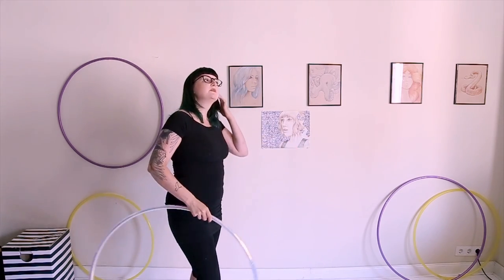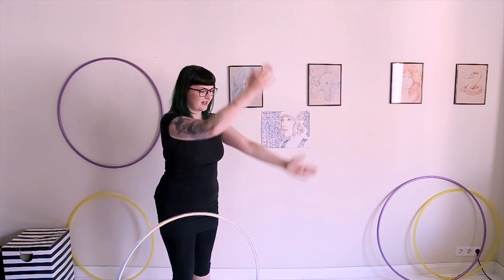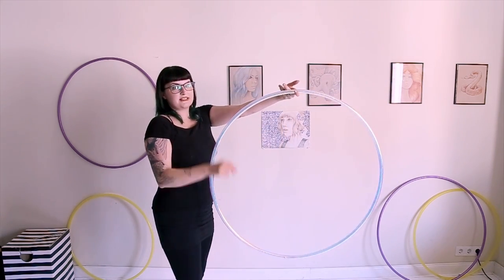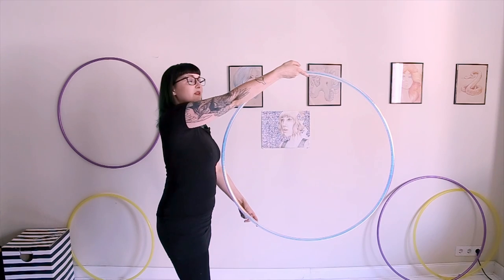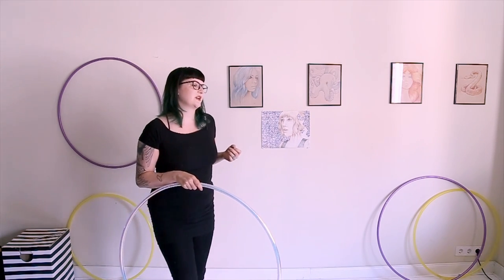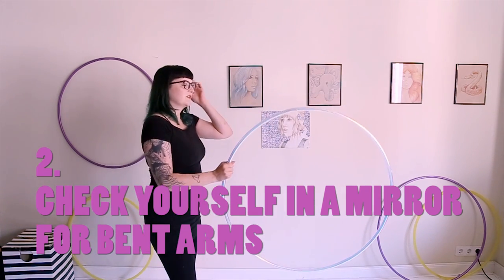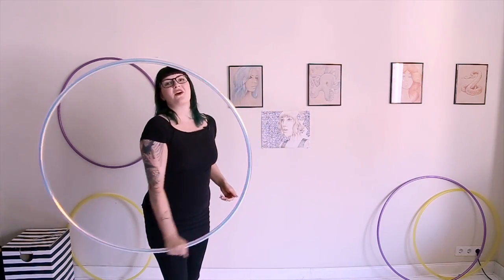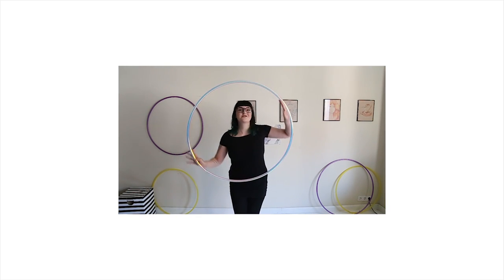Hoop Tutorial: Continuous Chest Roll/K-Roll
After a ton of requests, I've delivered and created a Continuous Chest Roll/K-Roll tutorial for you! This is such a popular move that is common to struggle with, so I thought I'd try to break it down piece by piece for you. You'll master it in no time.

You should already be familiar with isolations to be able to do this move.